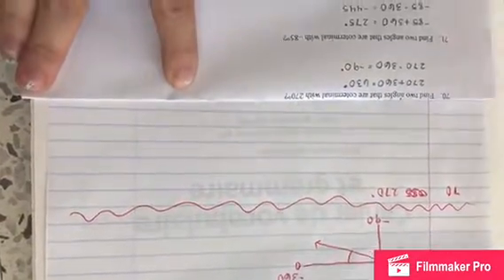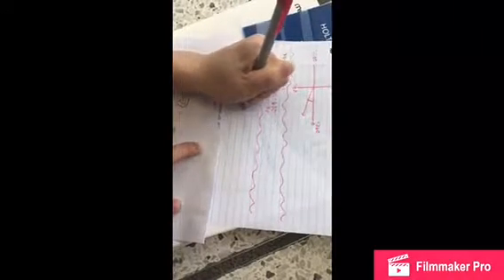final exam project